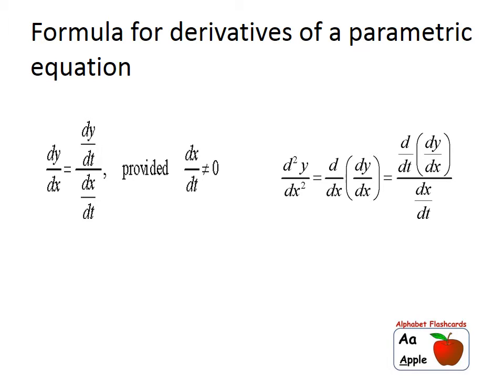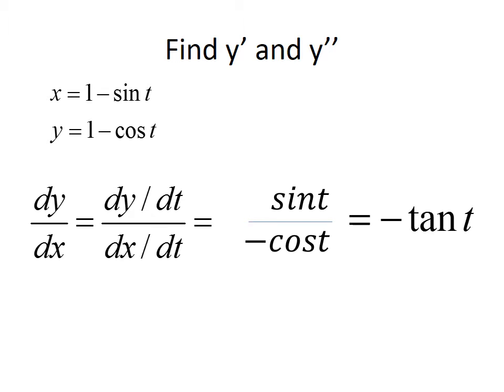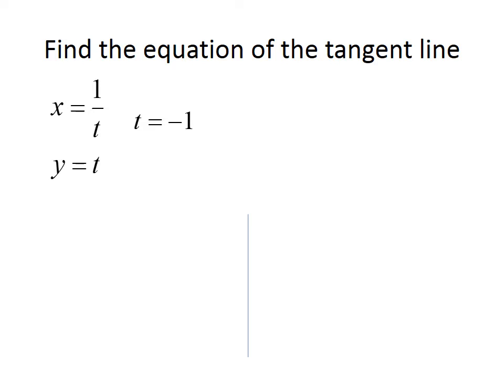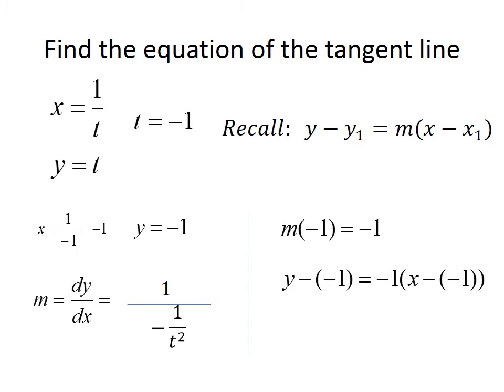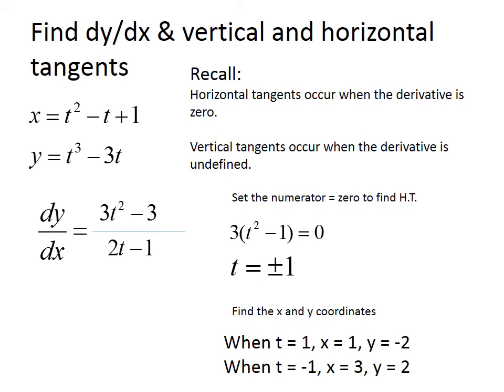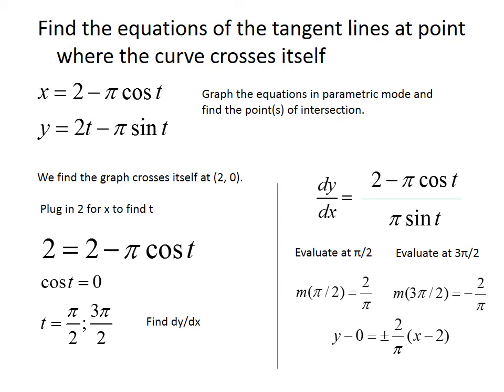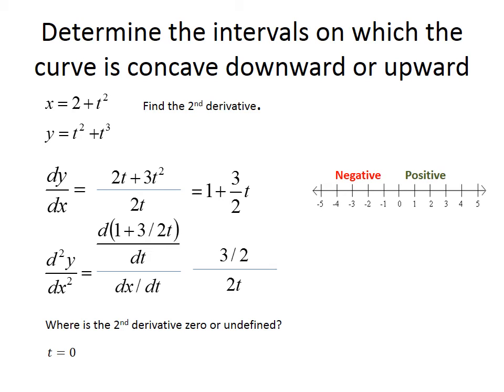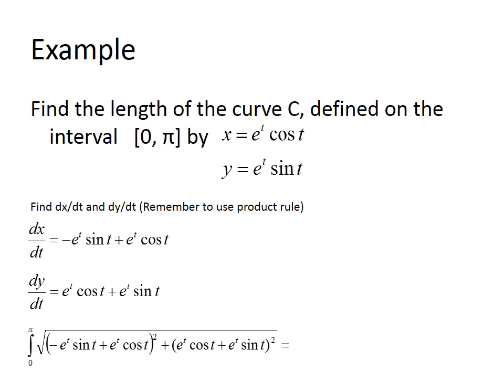Lesson 1 Slope of Parametric Equations